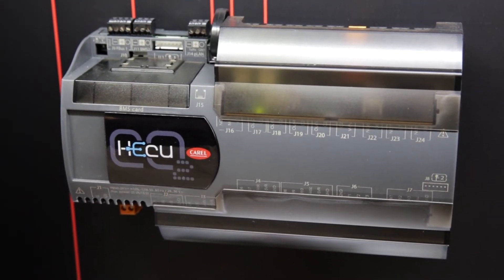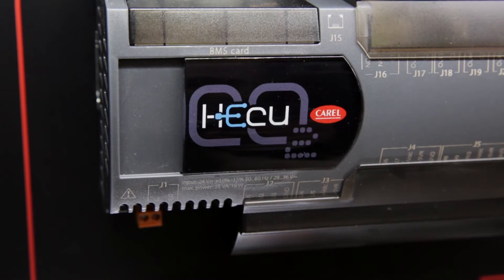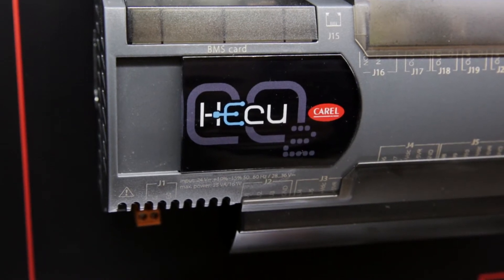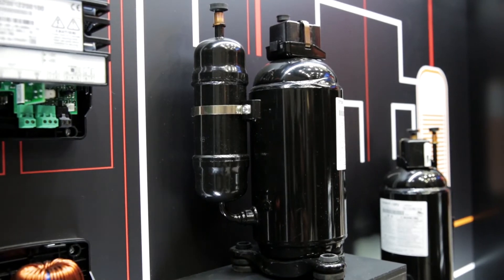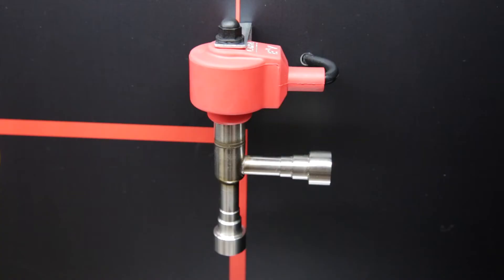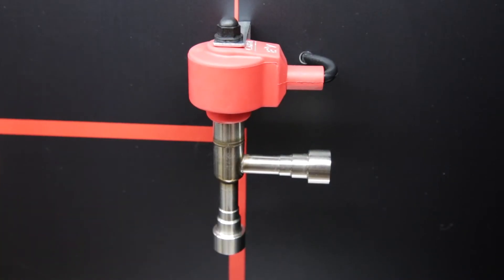Hecu sistema, CAREL’s condensing unit @Euroshop 2017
At EuroShop 2017, Nicola Pieretti, Application Manager, Retail Solutions presents Hecu sistema which expands its range of control solutions for high efficiency CO2 condensing unit, leveraging the DC technology also for LT application. By using DC inverter compressors, Hecu sistema can offer real modulation of cooling capacity, so as to achieve low energy consumption above all at part loads.